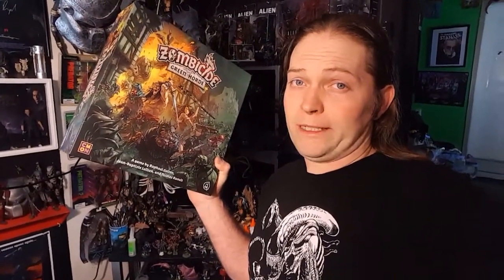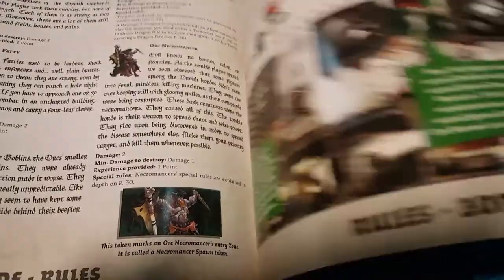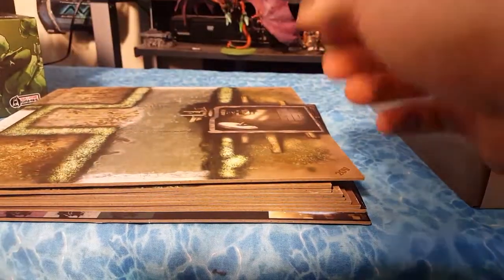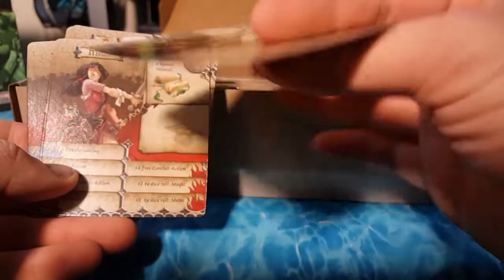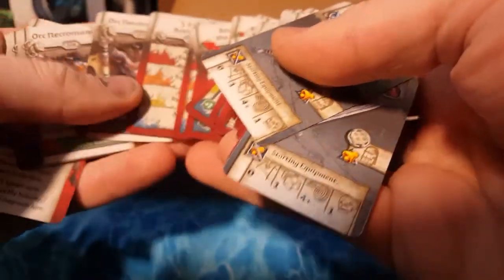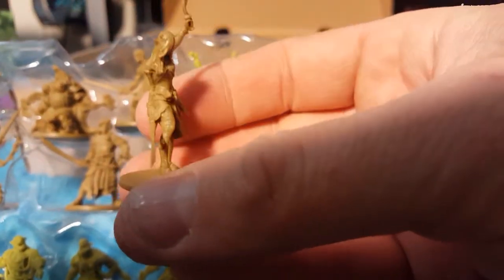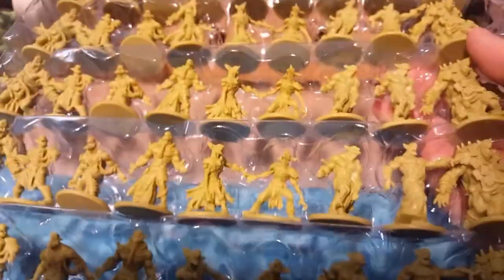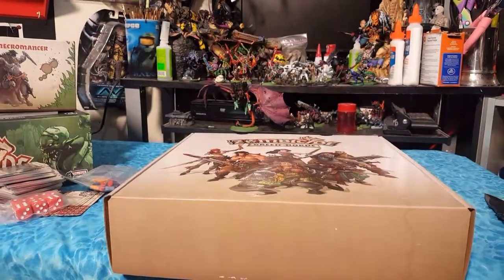Zombicide green horde unboxing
More zombies!